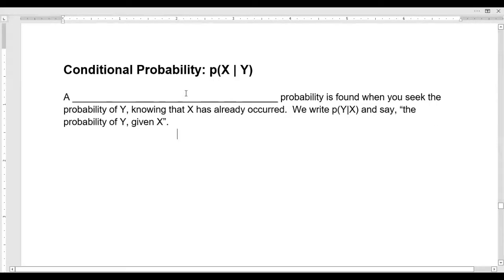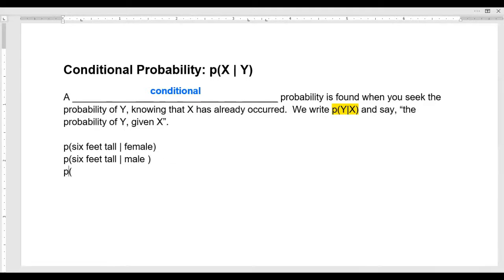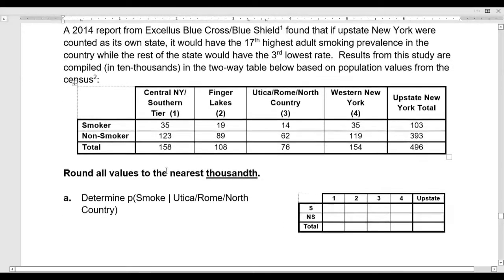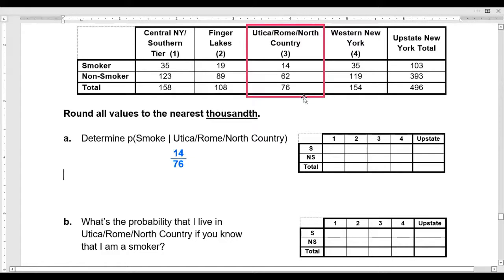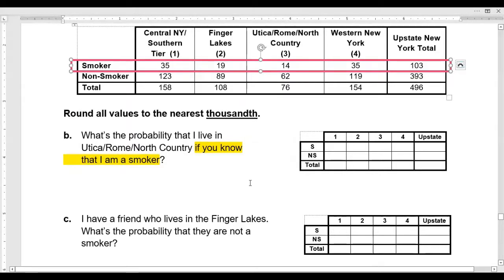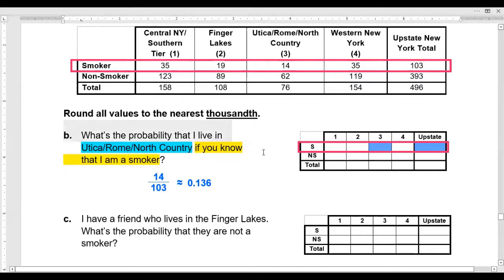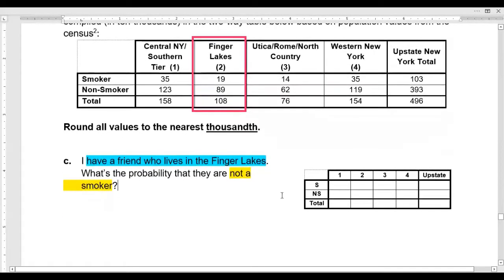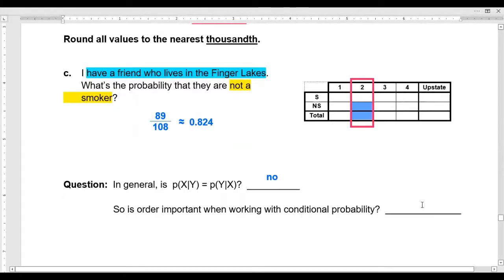Probability 8 | Conditional Probability with Two-Way Tables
Finding a conditional probability by using two-way tables.